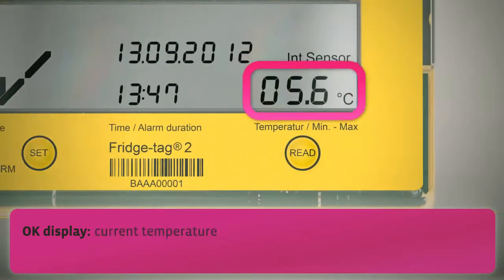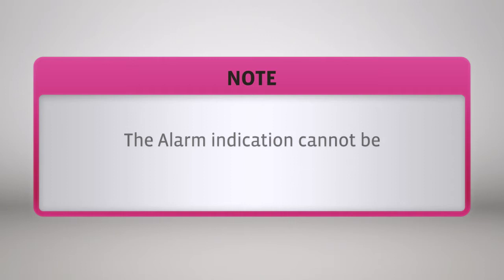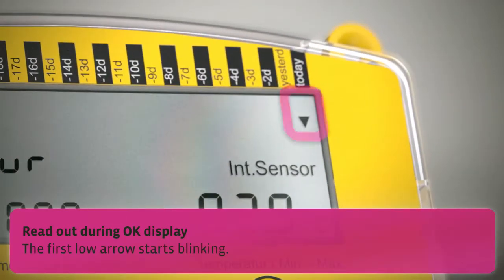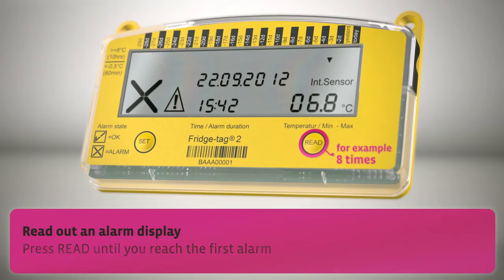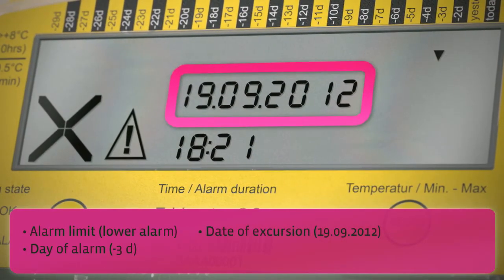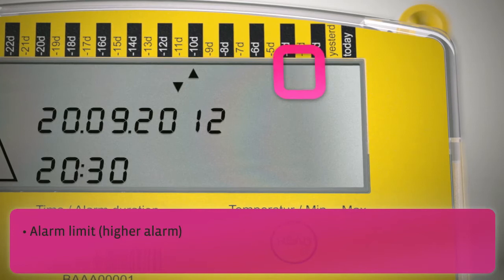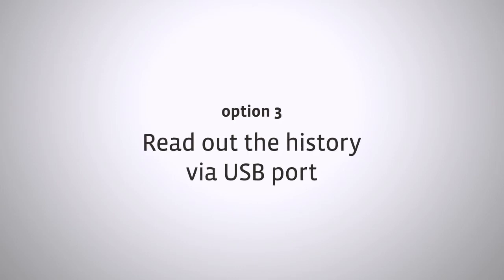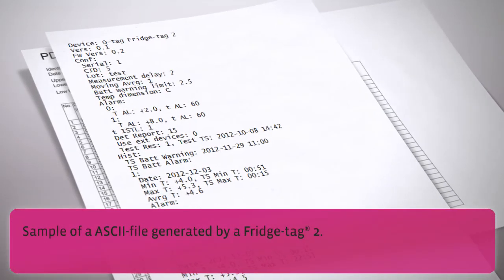Fridge-tag 2 / 2 E User guide (EN)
Fridge-tag® 2 - electronic temperature monitoring during storage with USB port